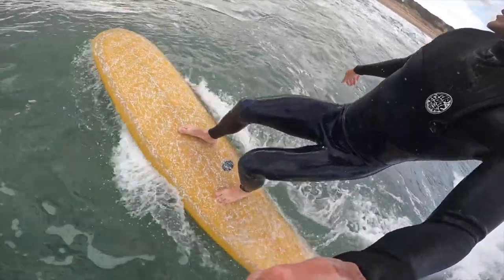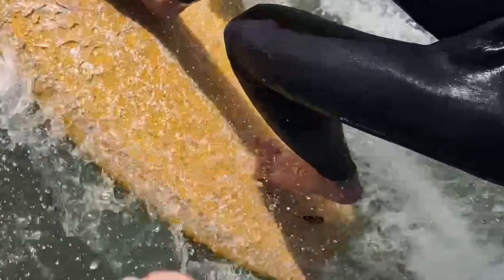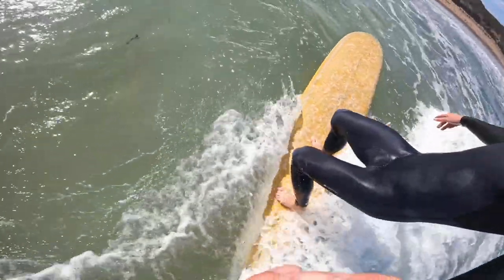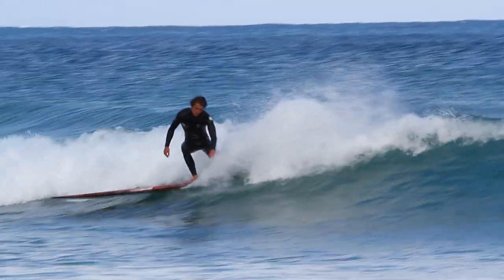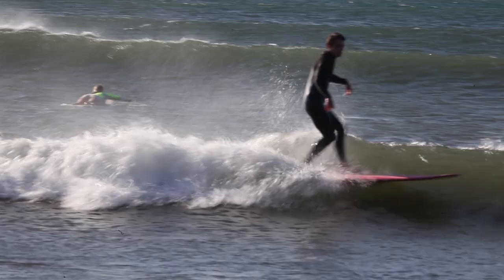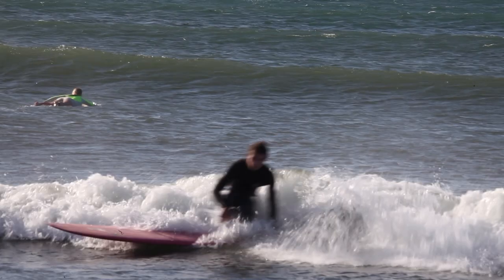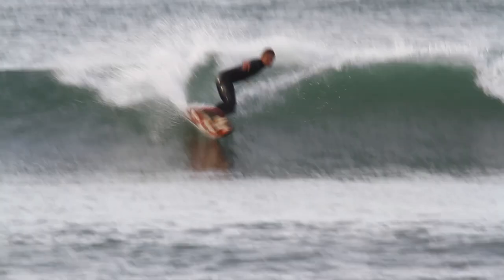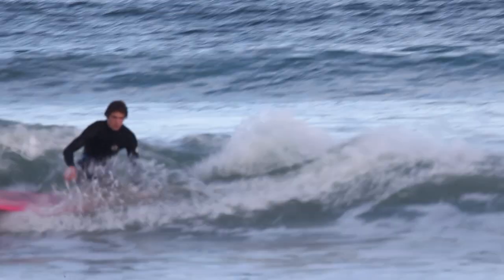DROP KNEE TURNS - The SECRETS to Success Longboard Surfing -The Sunday Glide #77: with Ben Considine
- HEY GUYS! I've put all my coaching experience and surfing knowledge into a customisable and guided surf progression platform and community! Get started at Longboard Sessions!